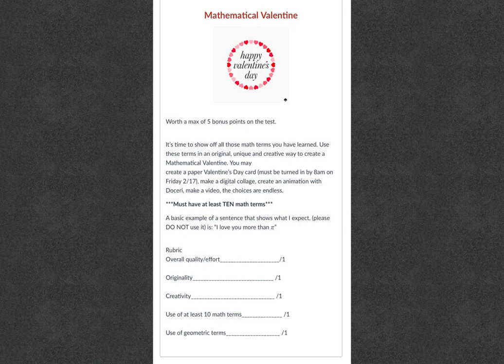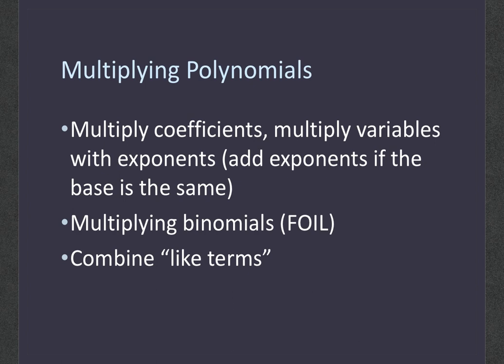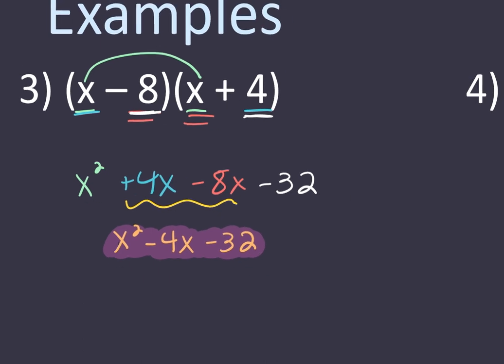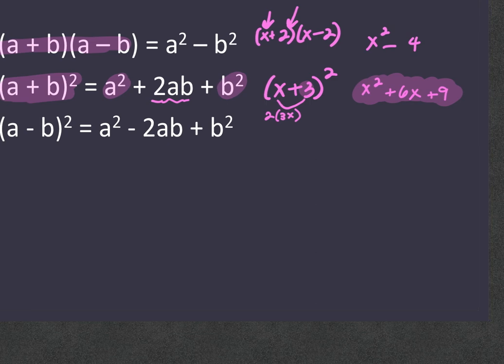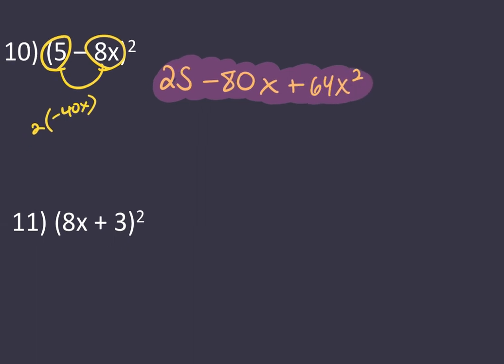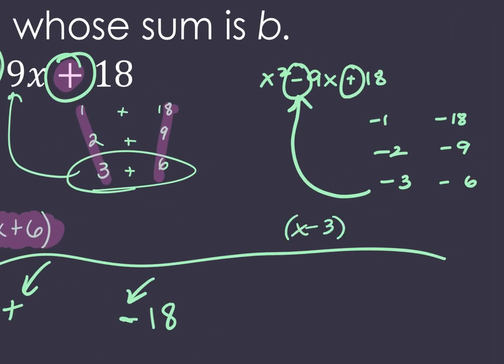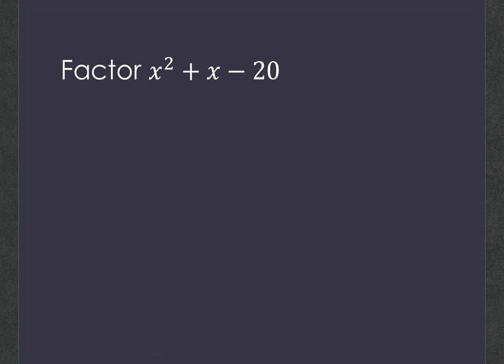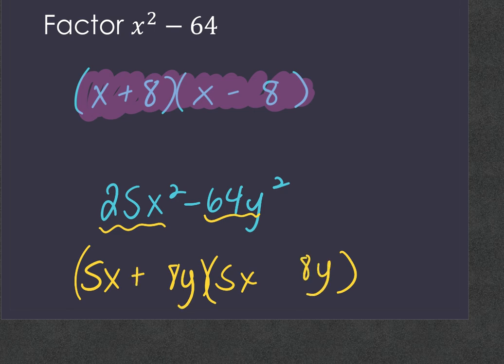2.14 - Multiplying and Factoring Polynomials (day 1)